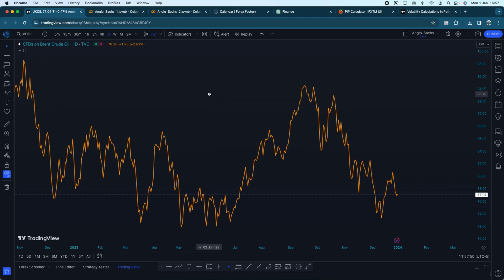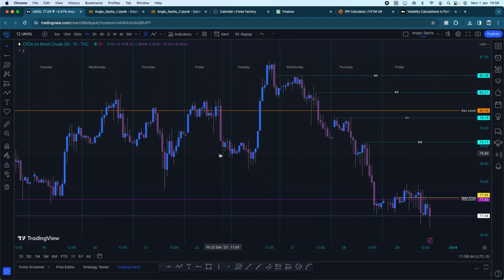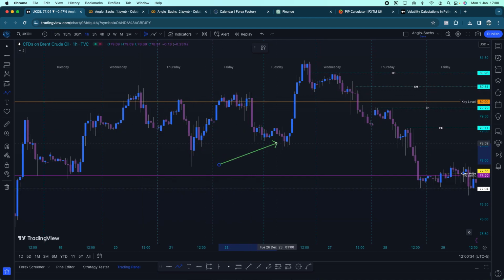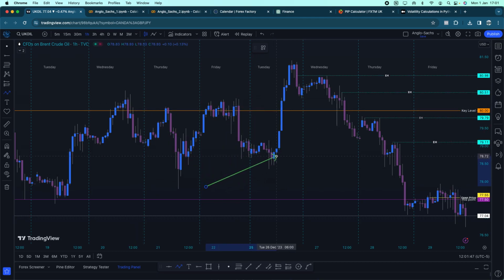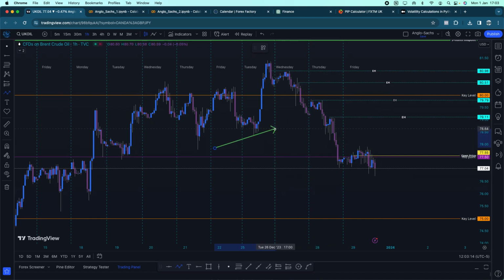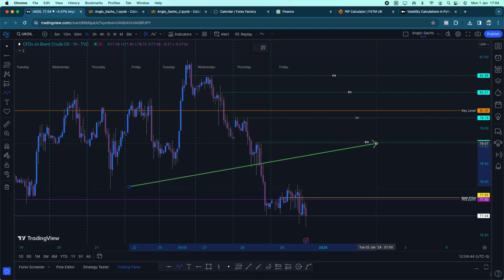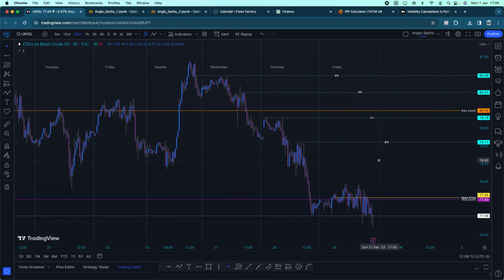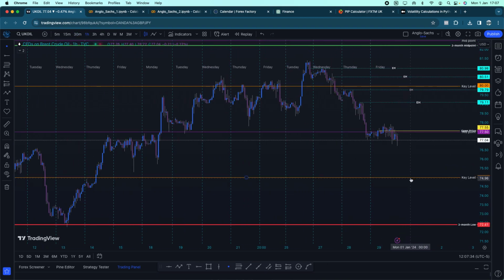Crude Oil | Part 2 - Weekly Forecast | 2024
Welcome back to part two of this video series on Brent Crude Oil. In part two I share some details of what I had anticipated to play out during the Christmas period and the market did actually move according to my short-run forecast. Still very Bullish on this financial instrument for 2024 and I look forward to sharing more updates over the coming weeks.